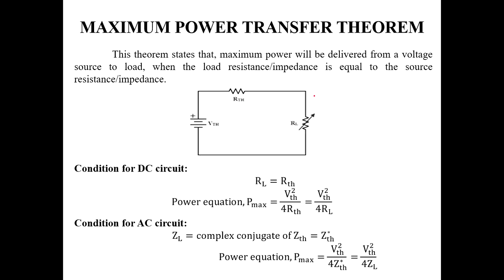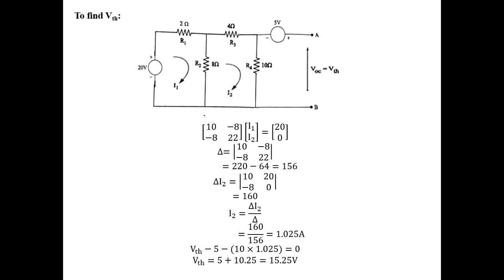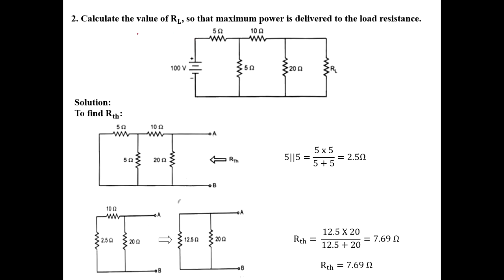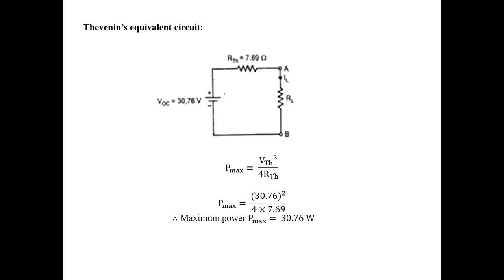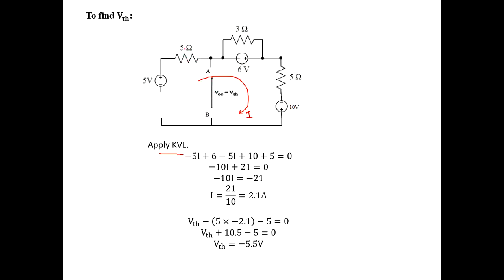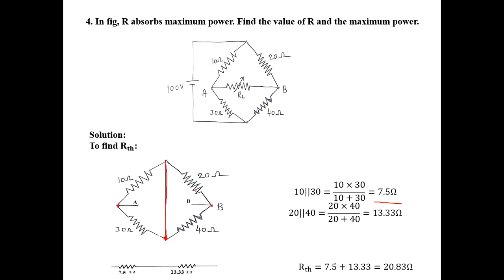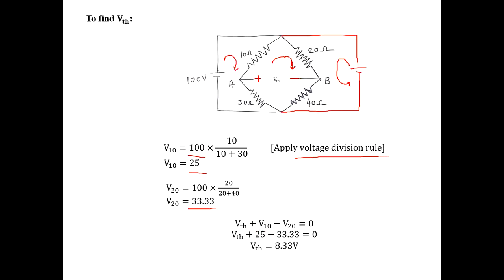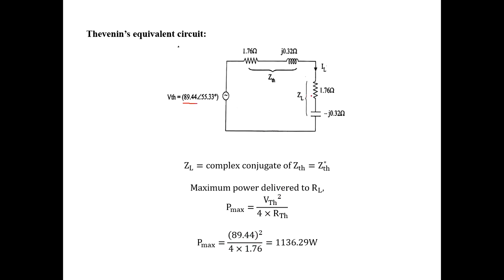Circuit Analysis - Maximum Power Transfer Theorem of DC & AC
Circuit Analysis - Maximum Power Transfer Theorem